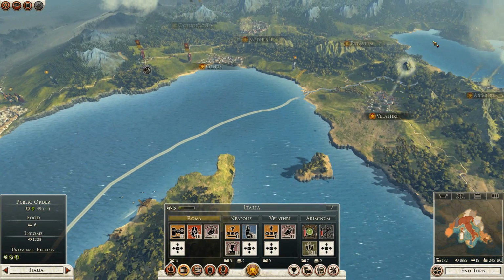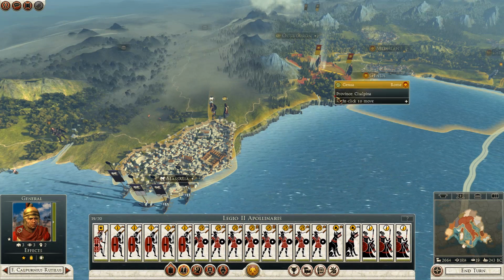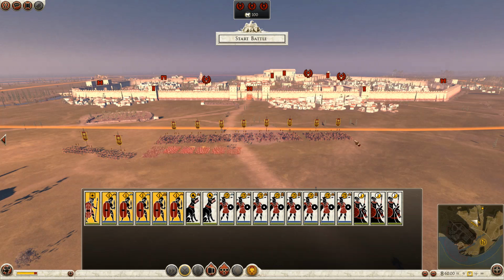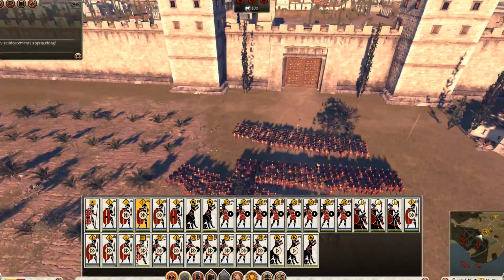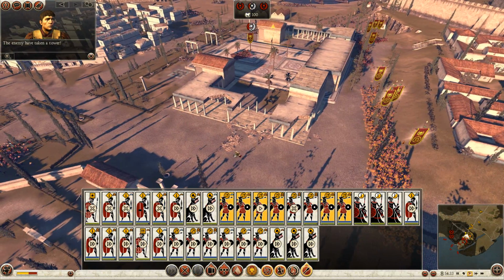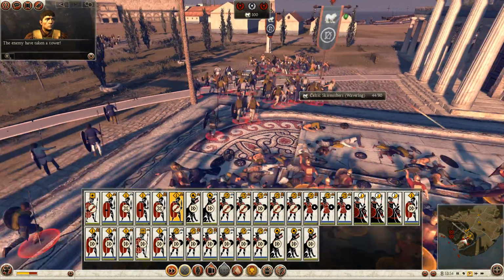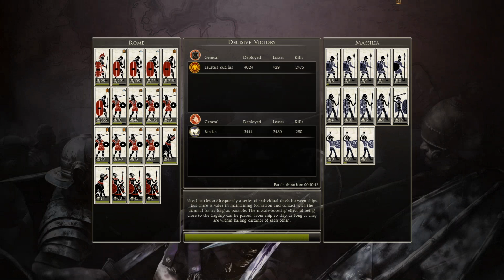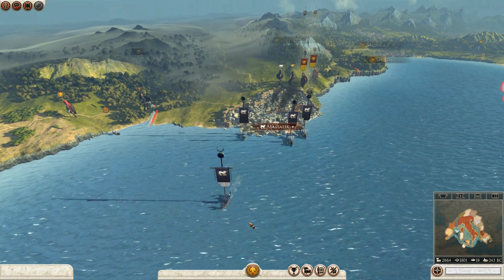Rome Total War 2 Let's Play Roman Campaign Playthrough Part 9